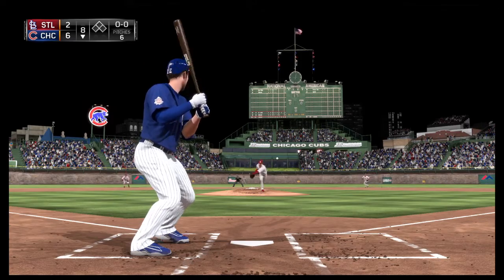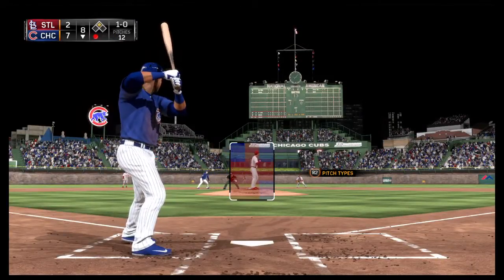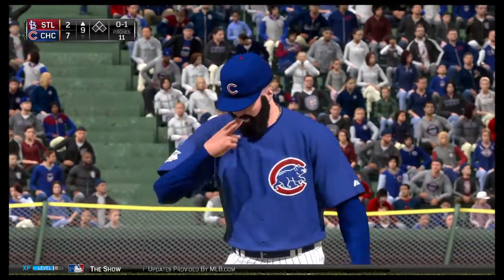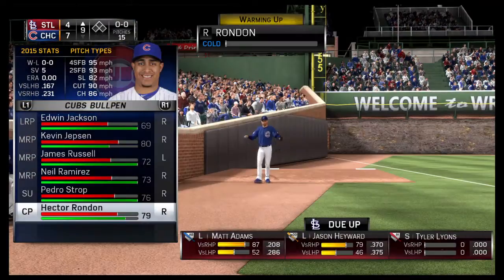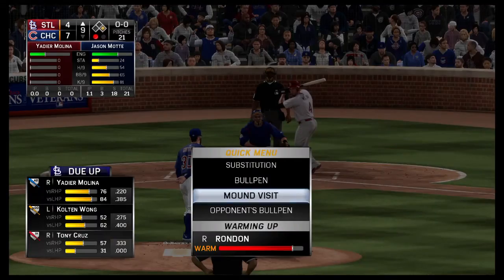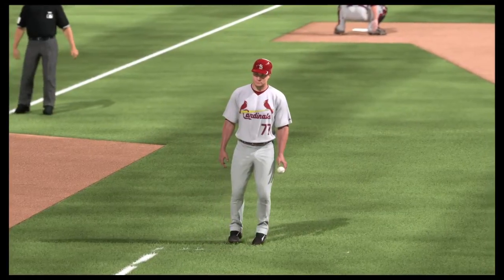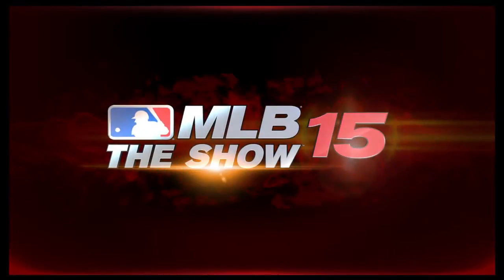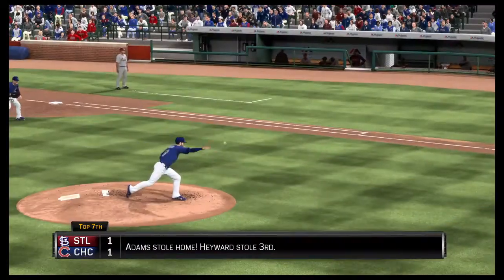MLB® 15 The Show™_Cubs game 16/82 end. 1st place